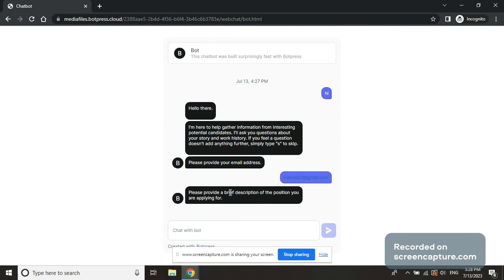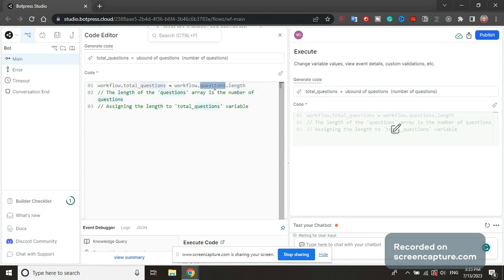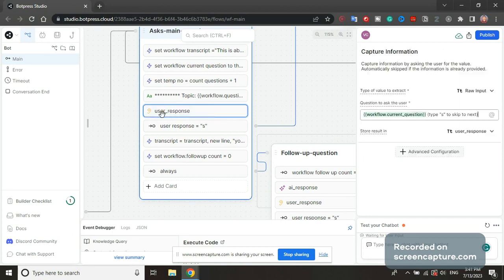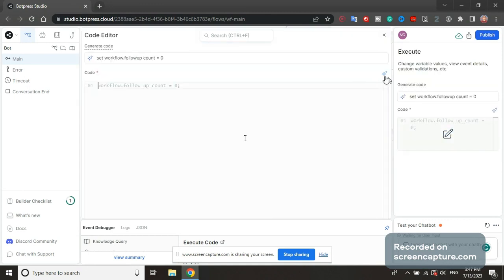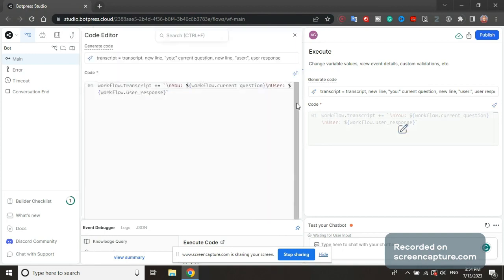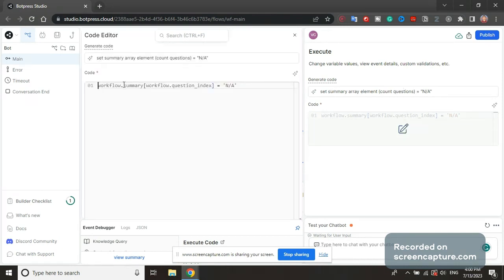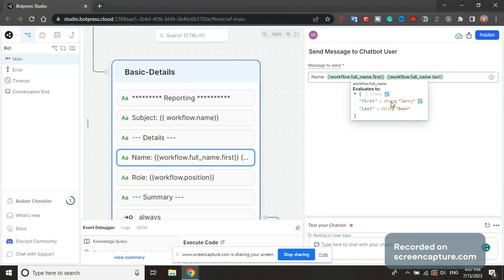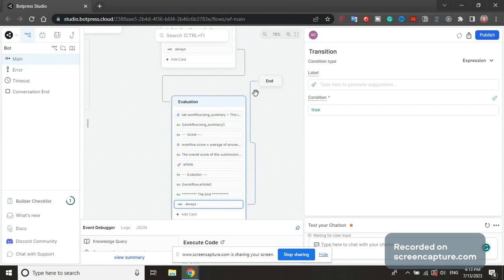Recruitment Bot Explained - Botpress Interview Employee Ai Automation Agency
In this video, we're diving deep into the world of Recruitment Bots and bringing you an in-depth explanation of how they work using the powerful Botpress platform. Whether you're a seasoned AI expert, an HR professional looking to streamline recruitment processes, or simply curious about the latest advancements in employee AI automation, this content is tailor-made for you!

Join us as we uncover the secrets of building and deploying efficient Recruitment Bots that can transform the way agencies and businesses handle their hiring needs. We'll walk you through the step-by-step process, making it easy for anyone to understand and implement.

Discover the endless possibilities of AI-driven automation in the recruitment domain and how it can significantly boost productivity, save time, and ensure you find the perfect candidates for your organization.

Don't miss out on this exciting opportunity to explore the fascinating world of Recruitment Bots and AI automation.